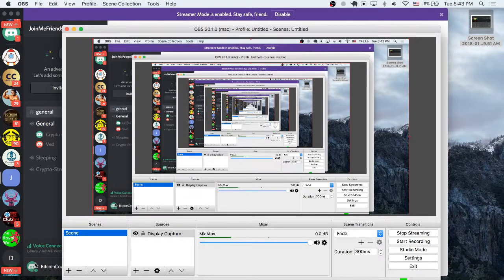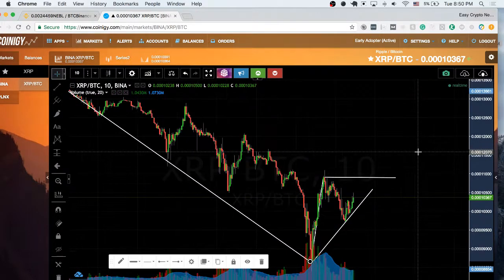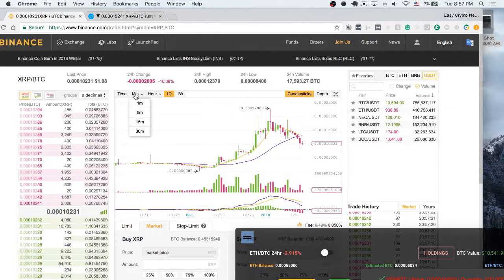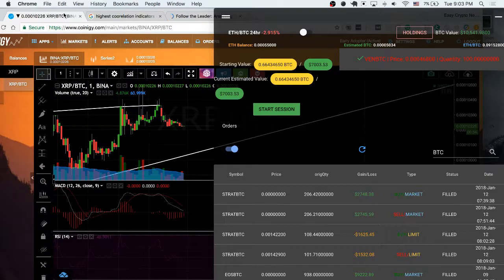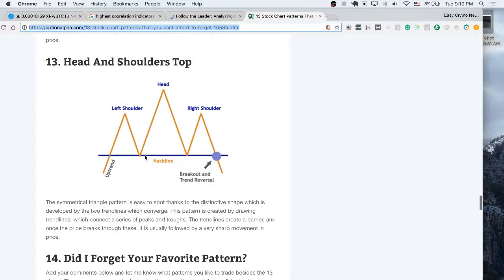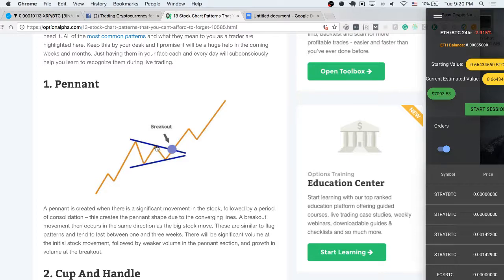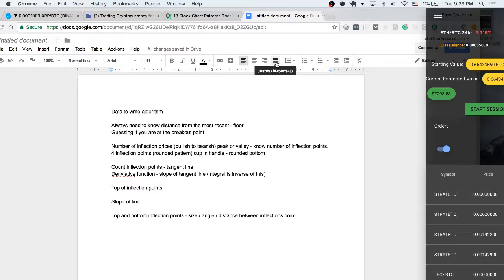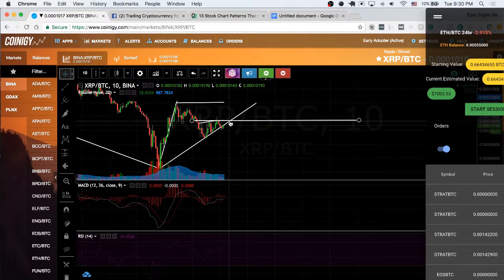Crypto Cow Live Stream 1 to 100 Bitcoins Jan 12 Stream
Watch The Crypto Cow trade Live!